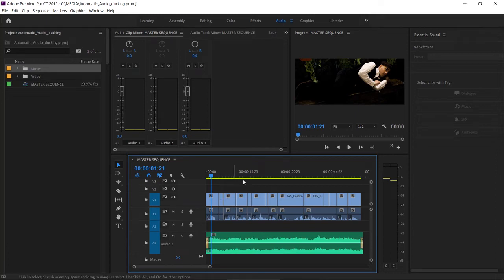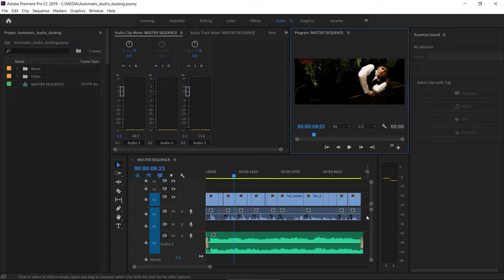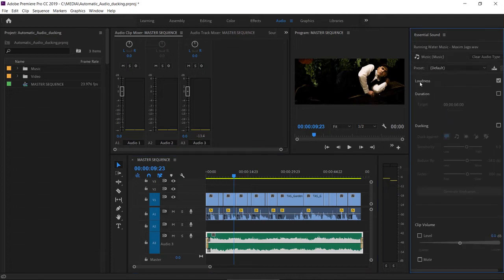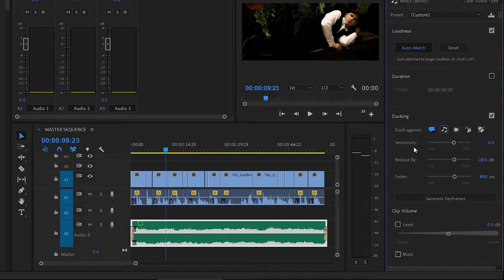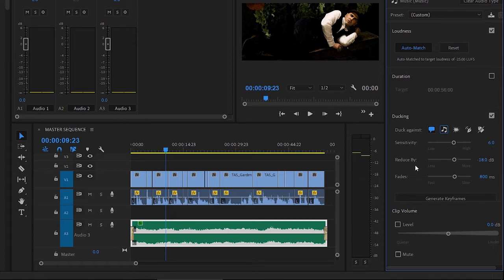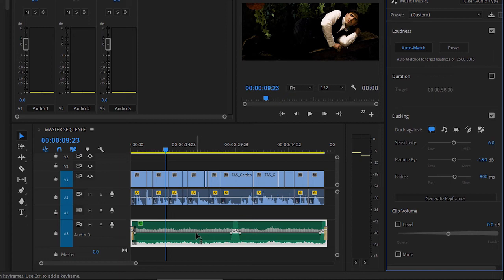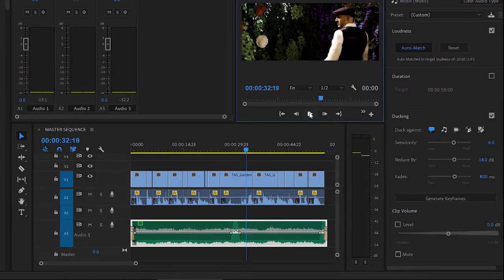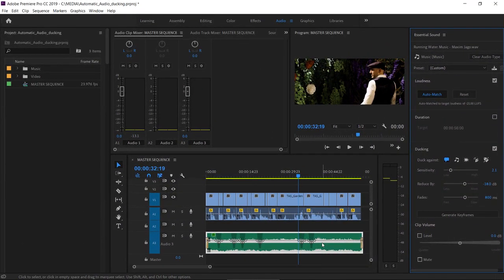6242 automatic audio ducking